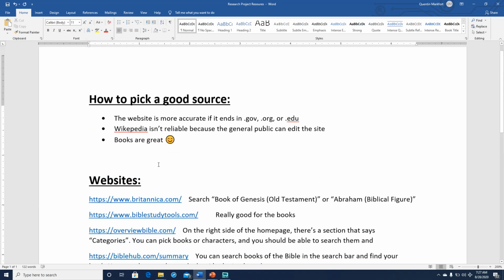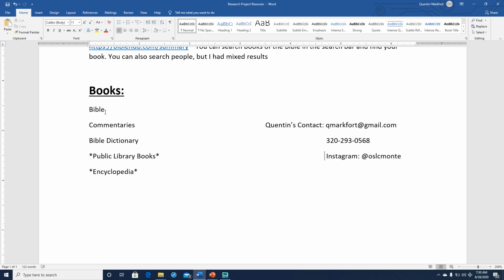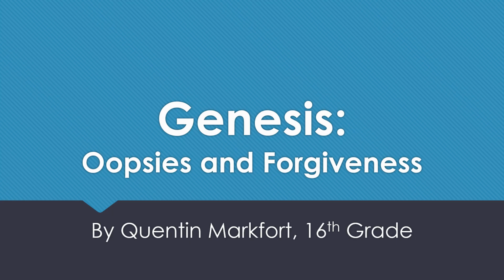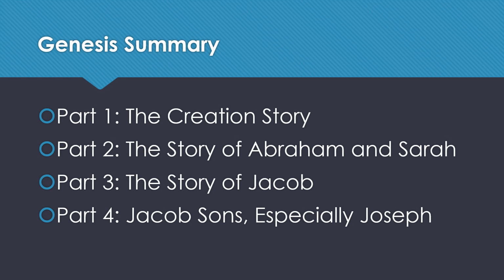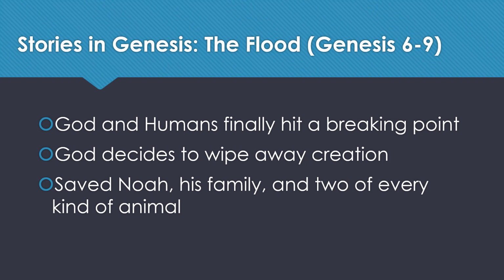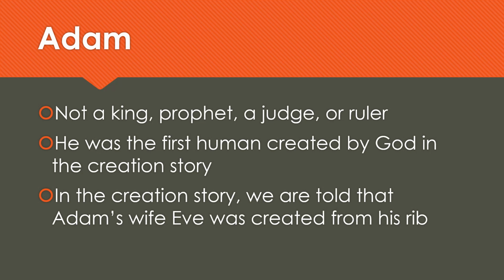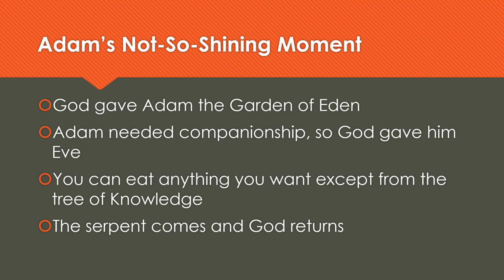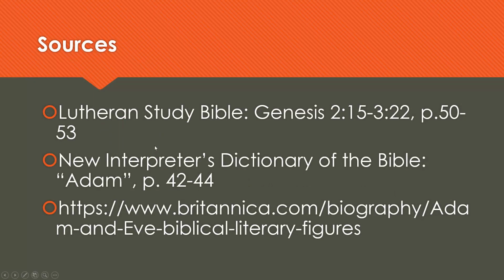Confirmation Research Project Example